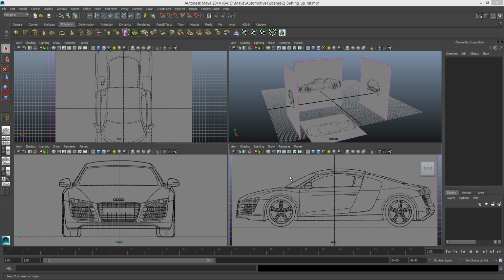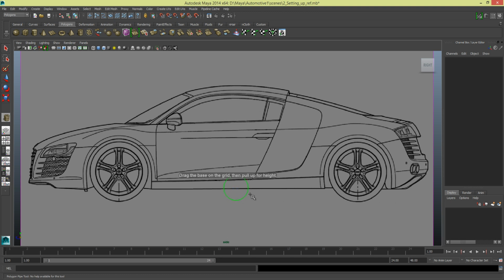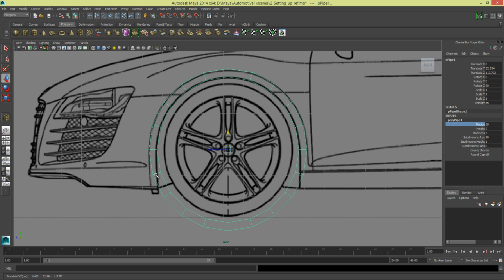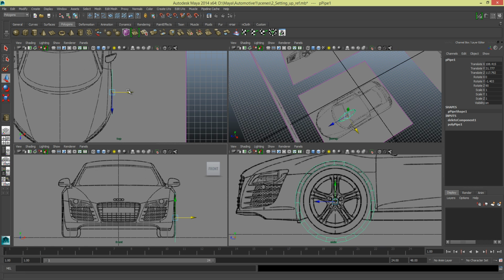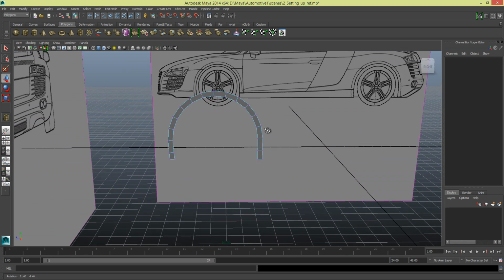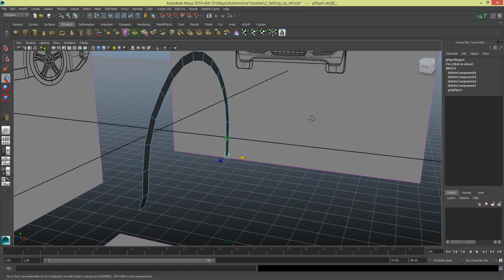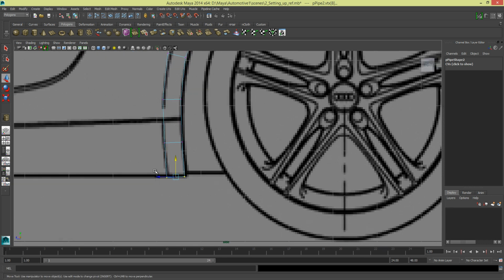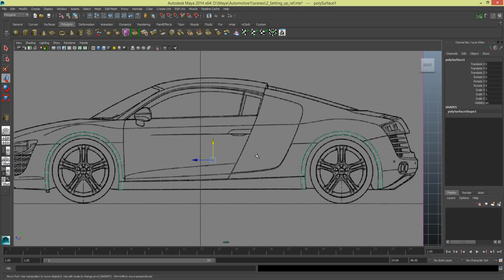Modelling a Car in Maya Series 1 [P2] Wheel Arch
Requested Series: You guys wanted my version of an Audi R8.. so here it is and in Maya too :-)

We take our time to learn to model a Audi R8, there are many on-line but you guys wanted my take on it all, so we will go through my process incorporating pictures, in depth discussions during my videos and my "show everything" method of modelling, from mistakes to problem solving as it happen.

No 6 hour lesson here!!!

So sit back, enjoy, and lets have some fun.